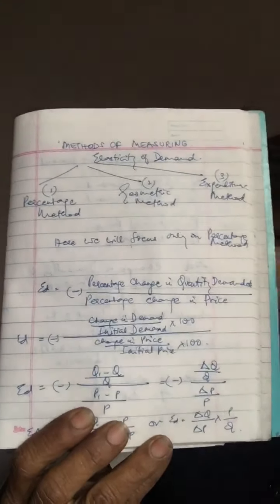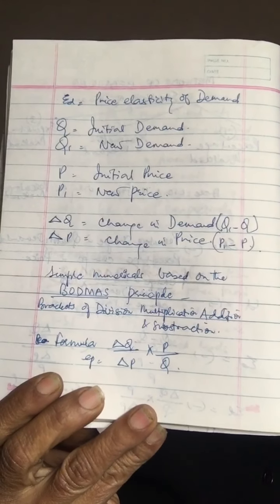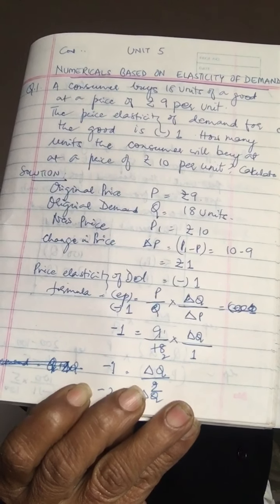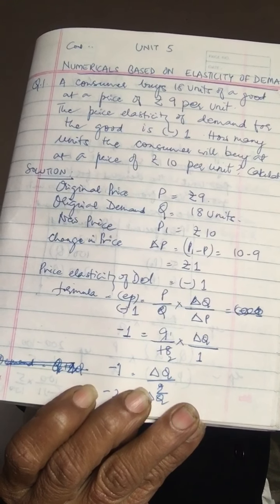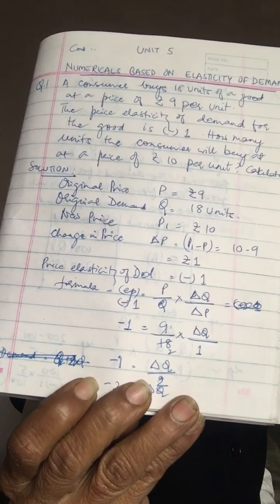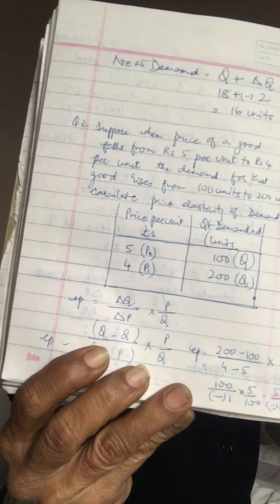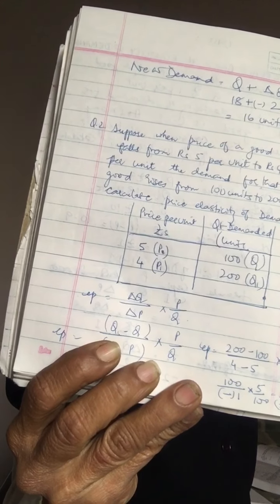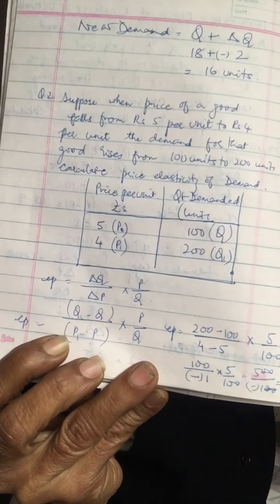Class XI: Numerical based on Elasticity of Demand.